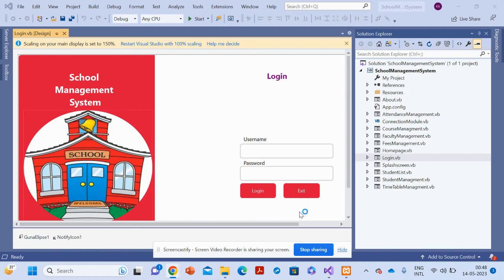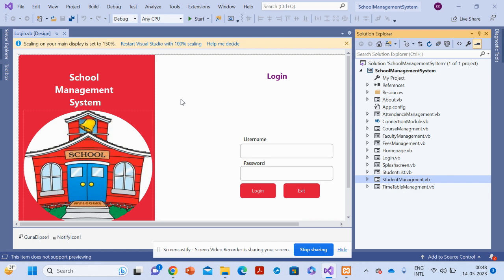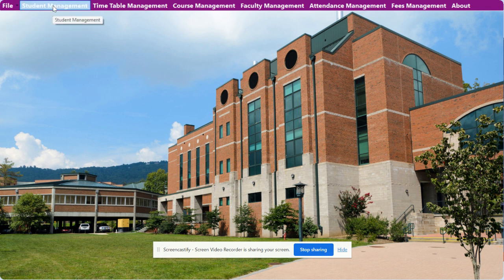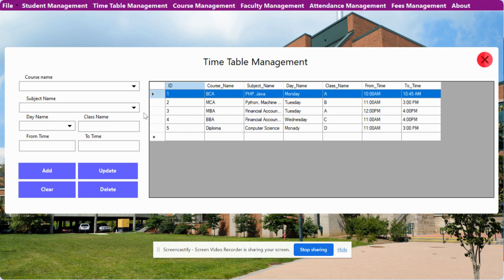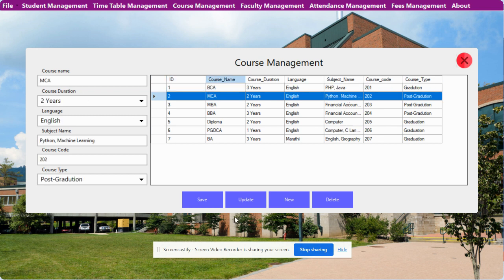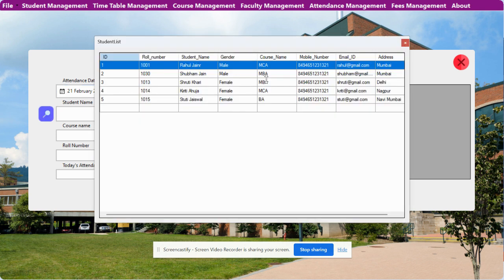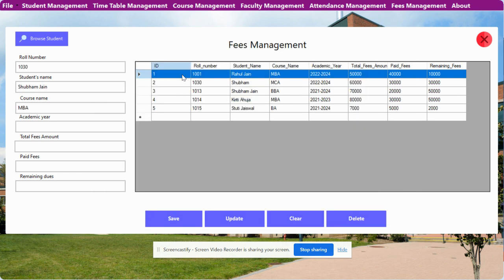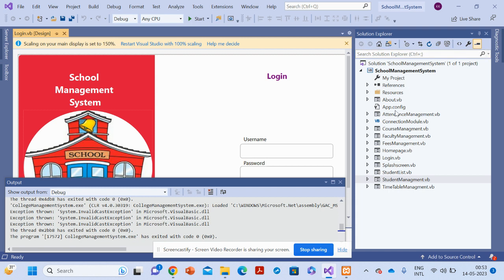School Management System | VB.net MySQL Project Tutorial | VB.net CRUD Project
School Management System is a VB.net project where we have developed in VB.net and all UI School Management System  we have implemented in MySQL.

School Management System VB.net MySQL Project Tutorial
School Management System Download
VB.net CRUD operation example
VB.net CRUD Tutorial
VB.net example
VB.net final year project
VB.net project
MySQL tutorial
VB.net rest api tutorial
VB.net rest api
VB.net tutorial
VB.net project Download
simple way of learning VB.net
what is VB.net project architecture
VB.net configuration